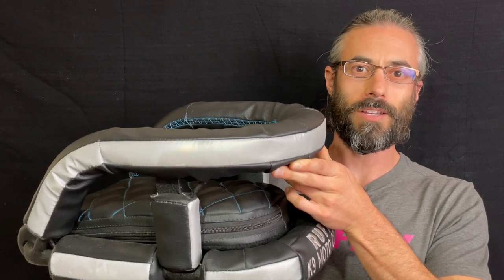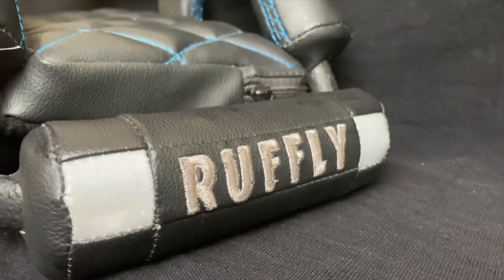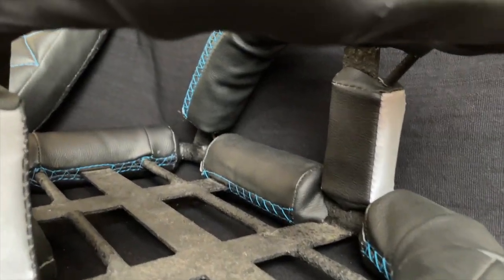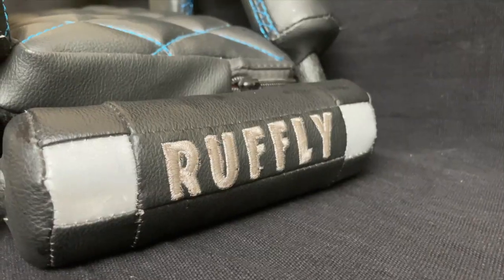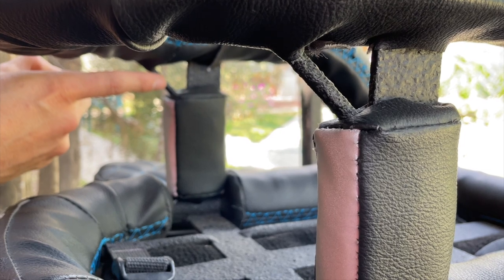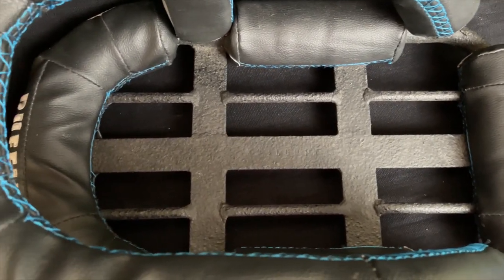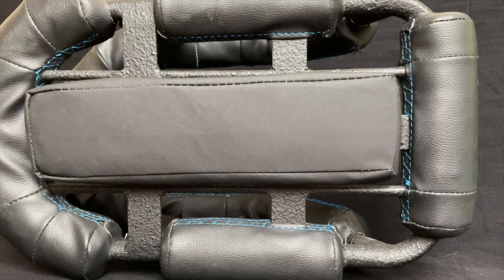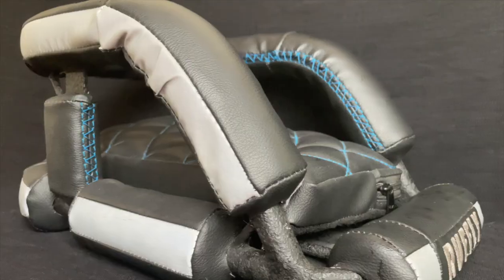Share the thrill of the ride with the K9 Moto Cockpit!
The Nano Cockpit features a rigid frame and cushioned interior to deliver a protective, stylish, universal mounting platform for small dogs (less than 20lb | 9kg)

We want you to share the thrill of the ride together. That’s why RUFFLY builds motorcycle dog carriers and accessories that let you ride with your big dog so that it’s safe, looks great, and feels natural.